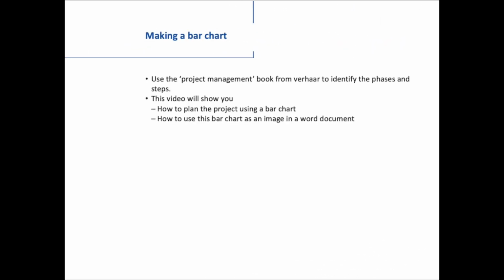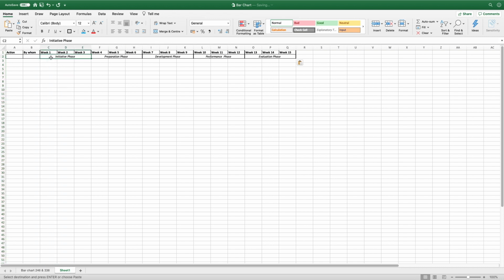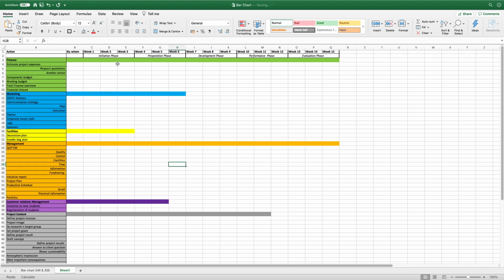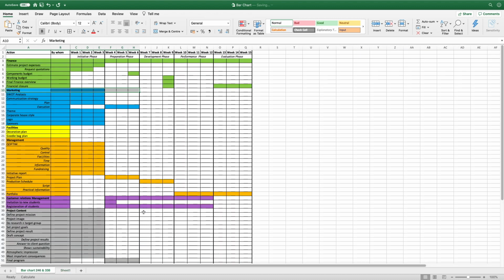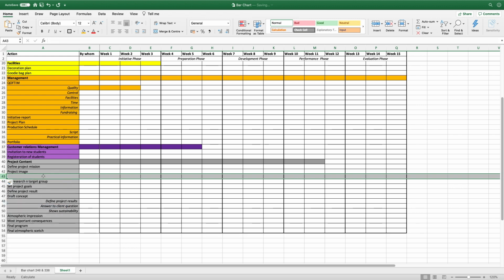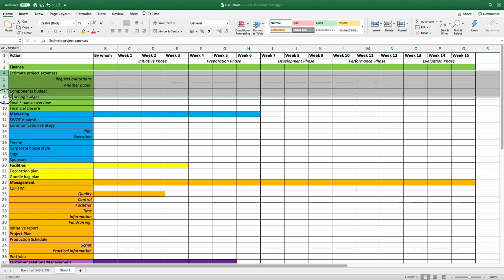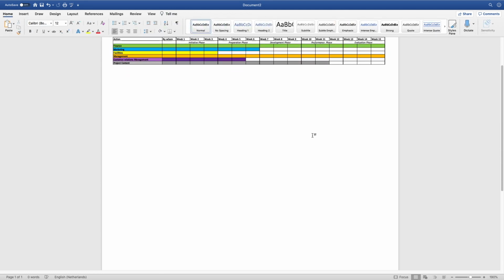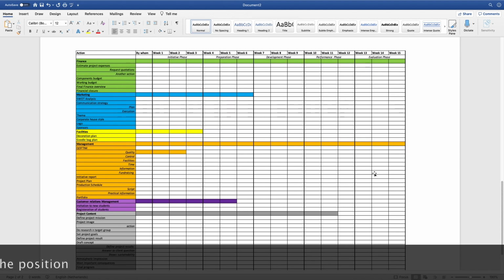How to make a bar chart (Verhaar) using Excel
This video is about How to make a bar chart (Verhaar) using Excel